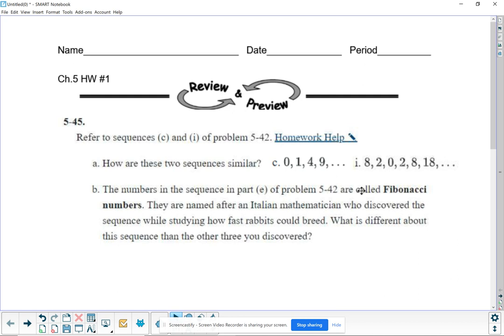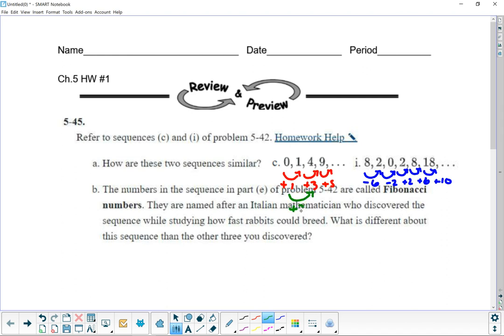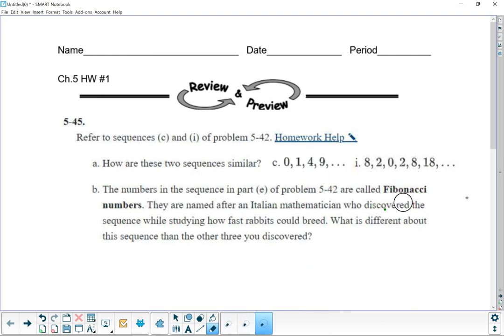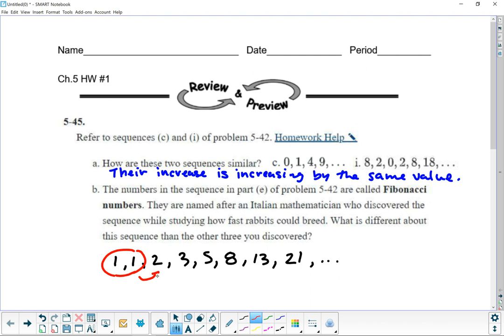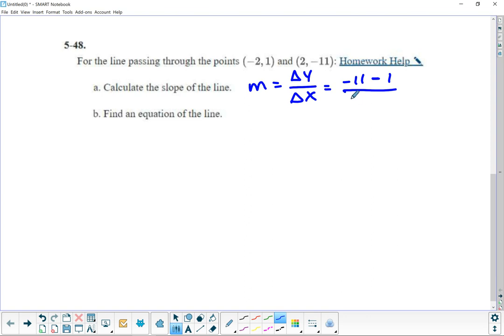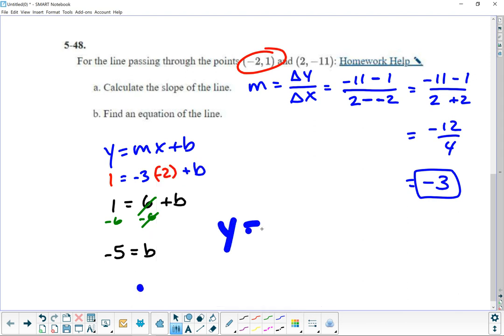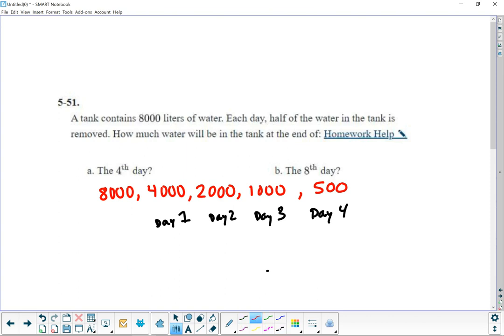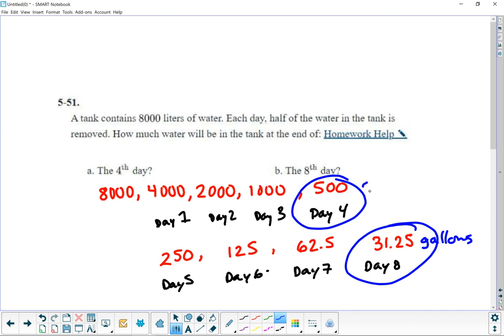Ch.5 HW #1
CPM Chapter 5 Homework #1